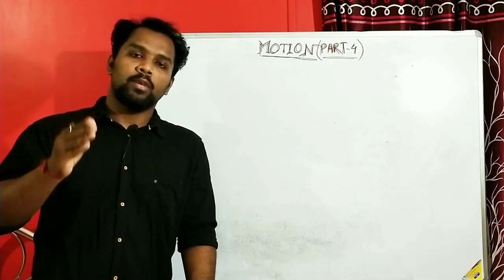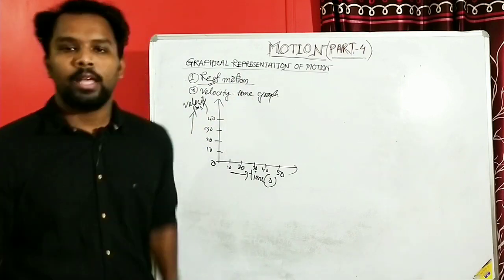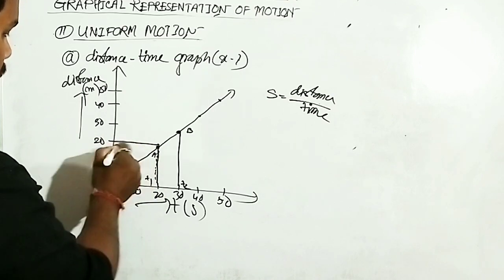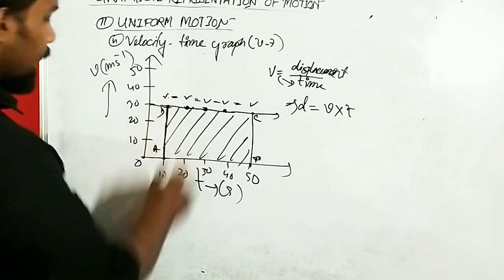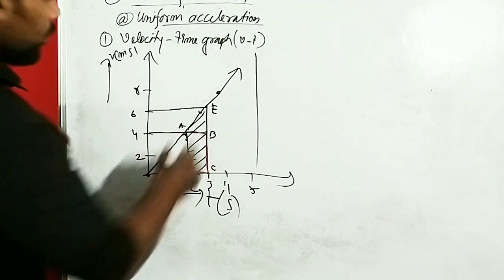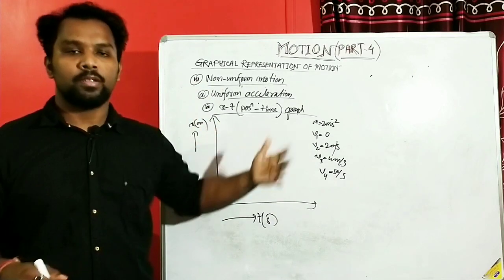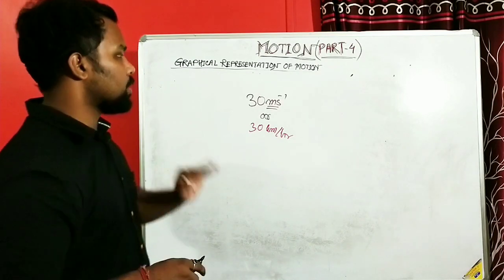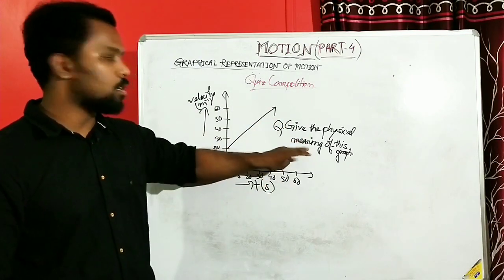MOTION | PART-4 | WINNERS NAME | NEW QUIZ COMPETITION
This is Part- 4 video on the chapter MOTION of Class- IX.

Stay Safe